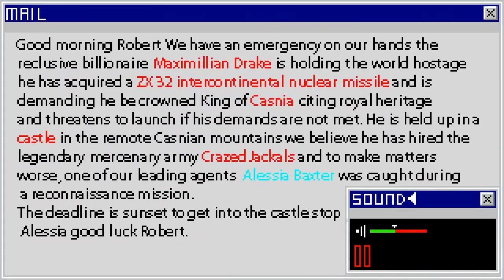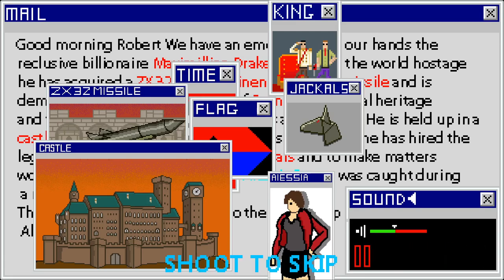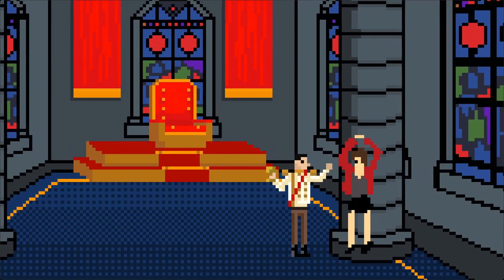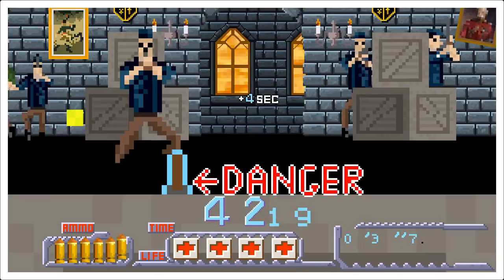Pixel Crisis - w/ Sinden Lightgun - full playthrough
Inspired by the very first Time Crisis game, Pixel Crisis is a fun on-rails shooter made by The Prince of Mars.

Playable on Windows 32/64 bit, or in a web browser on any system that supports it.

Membership support can really help to improve the channel—whether it's buying classic games to showcase, uncovering rare VHS promo tapes from the '90s to share, or funding research, software, and artists for my game-making projects. Every bit helps keep the retro goodness coming, and I truly appreciate your support!